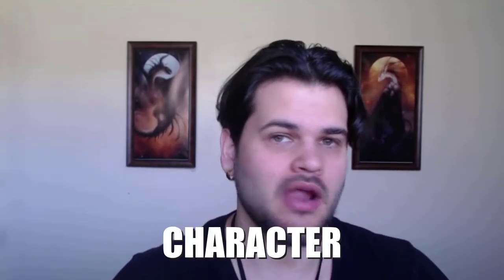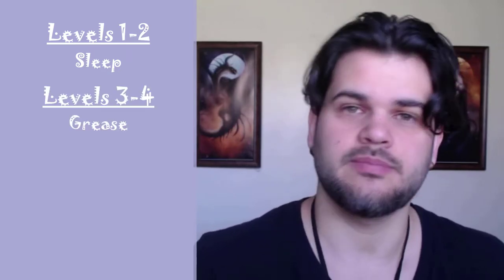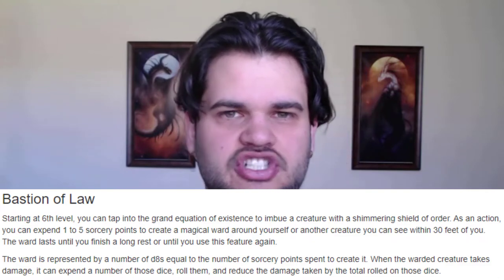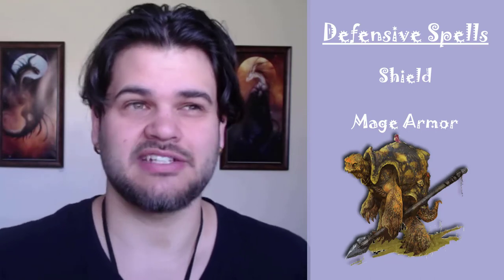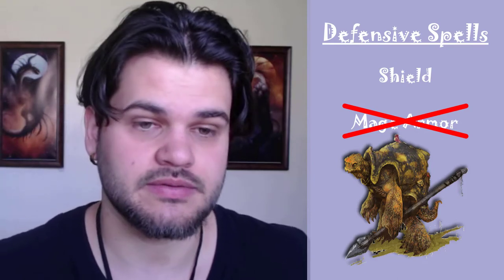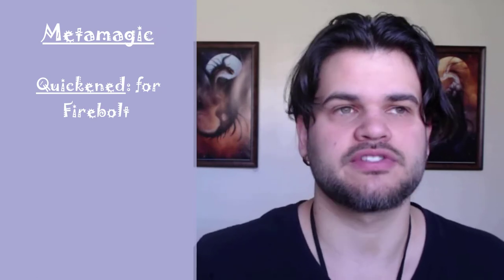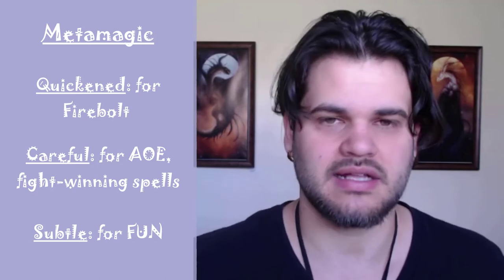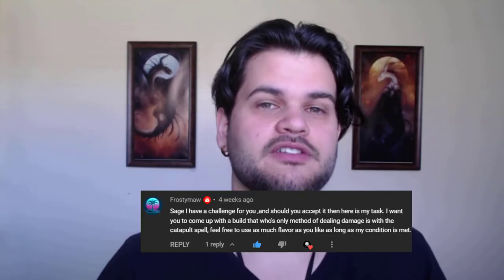This Build ONLY Deals Damage with the Catapult Spell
One month ago, loyal subscriber @Frostymaw challenged Sage to make a character build that ONLY dealt damage with the catapult spell. Challenge accepted! Here is Sage's build around the catapult spell: a Tortle Clockwork Soul Sorcerer with the Fey Touched feat.

📜CHAPTERS📜
0:00 THE CHALLENGE
0:18 The Build Begins
2:47 Being a Catapult Specialist
4:43 Metamagic!
5:50 What Do YOU Think?

🎵MUSIC🎵
Song: Now Launch